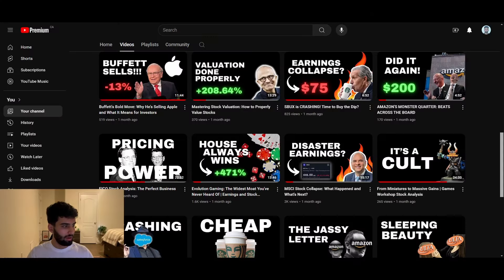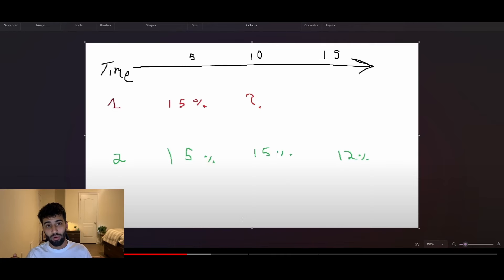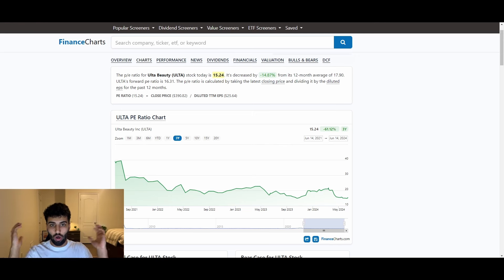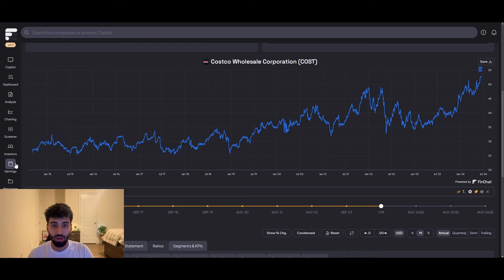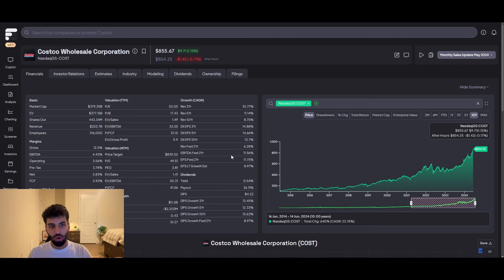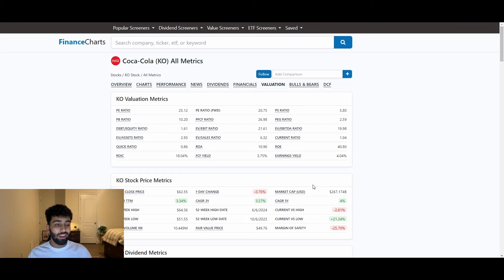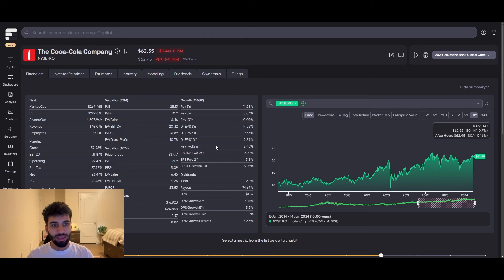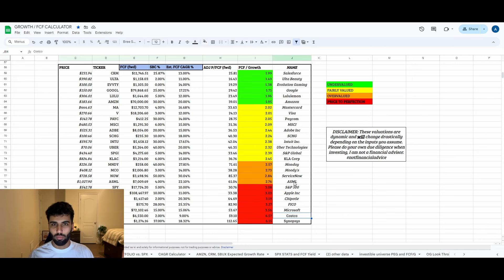Costco's Absurd Valuation: A Serious Warning for Investors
I love costco. This is not a hit piece on the quality of this business. Rather a warning of the valuation that this company boasts. Investors have bid up the premium they're willing to pay for a business like this and compared to other high quality businesses of the past. Such absurd valuations can generate years of poor returns as a result.

"How to Win Friends and Influence People" | Amazon

COST
$COST
Costco Wholesale
Costco Stock Analysis